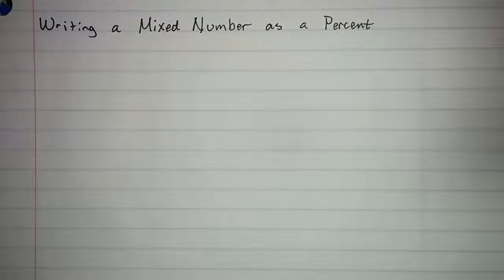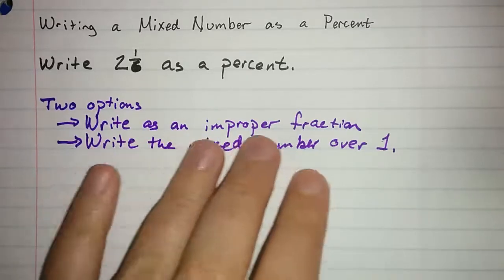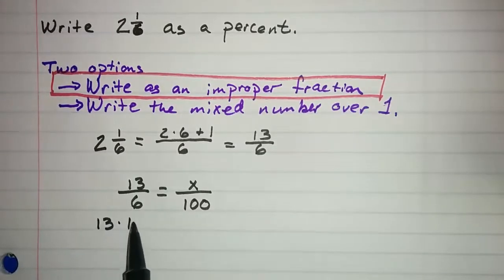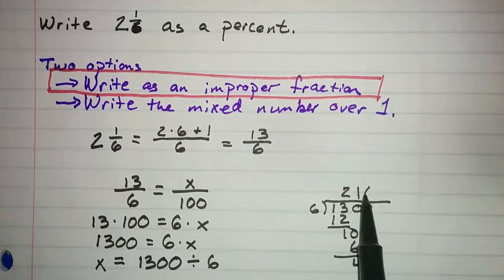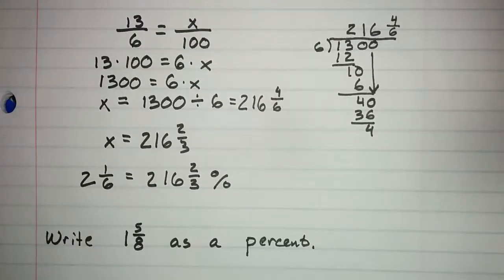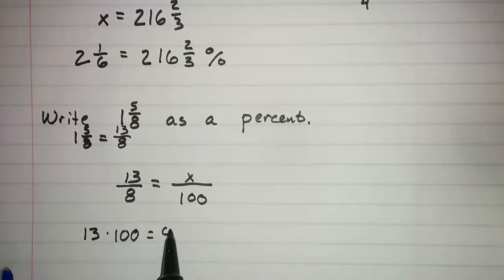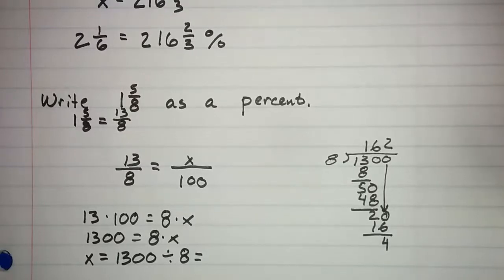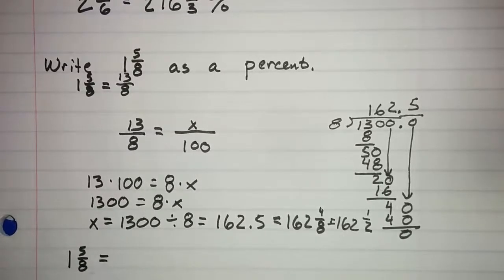C.7.7 - Writing a Mixed Number as a Percent